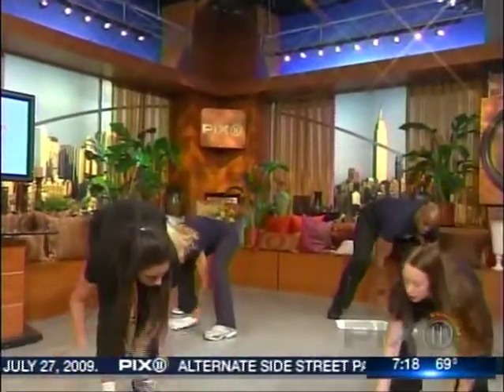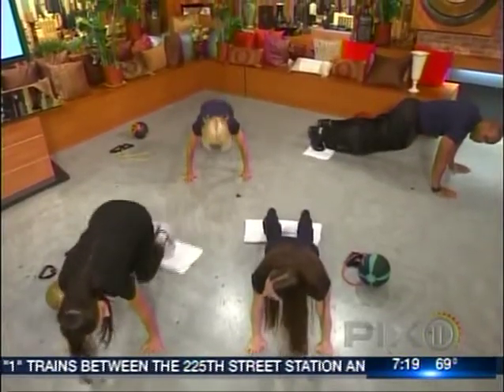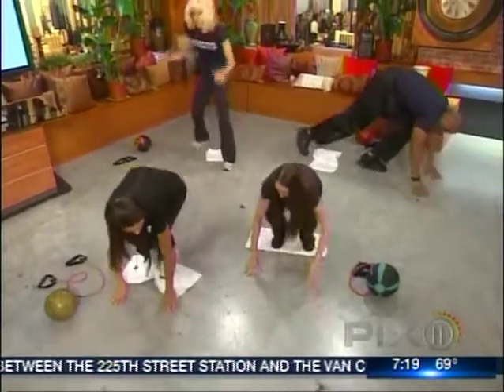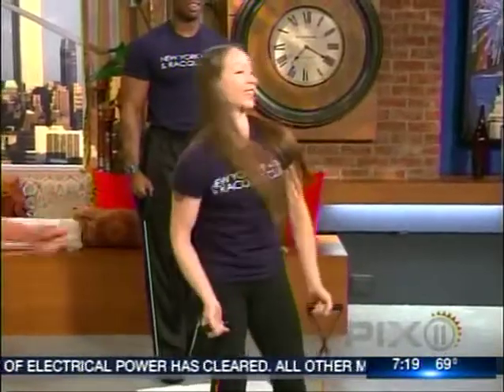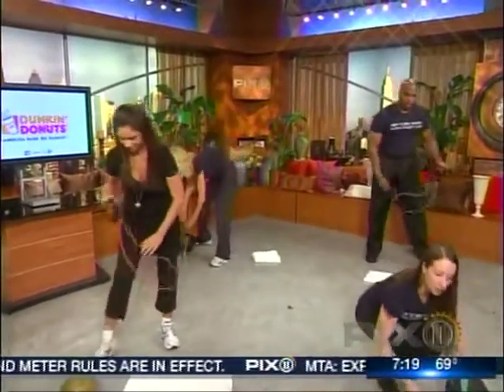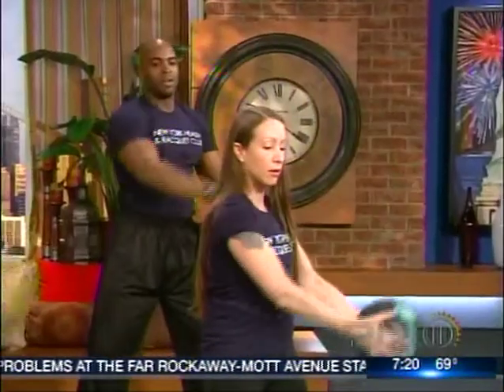Circuit Training Shir Konas